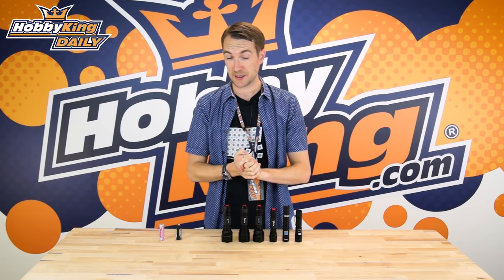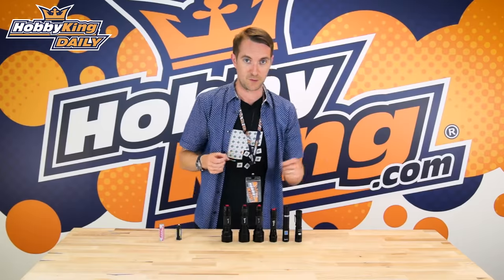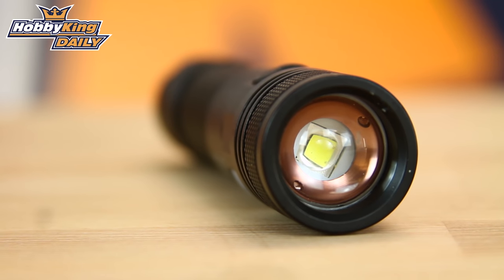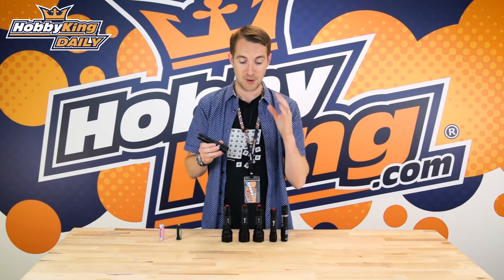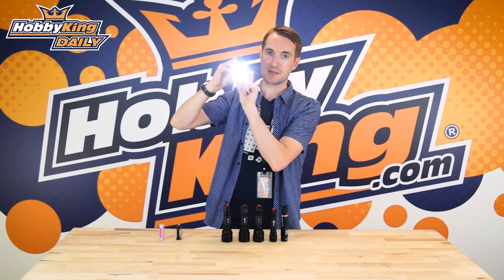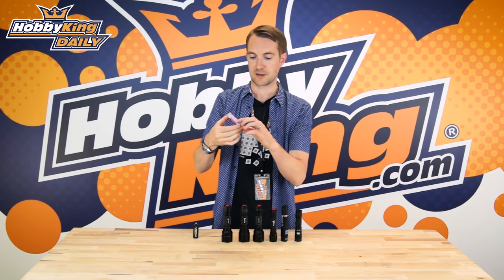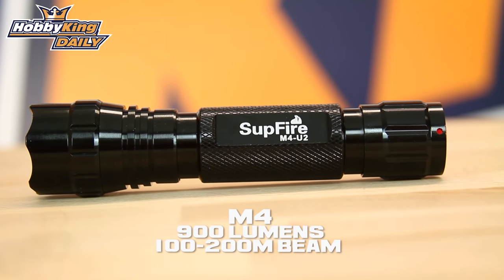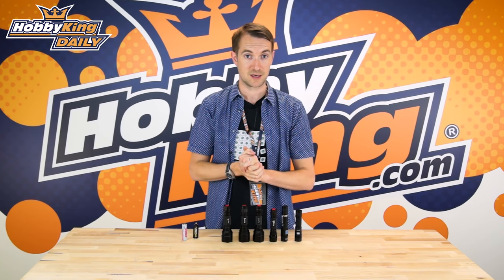SupFire High Power LED Tactical Flashlights - HobbyKing Daily